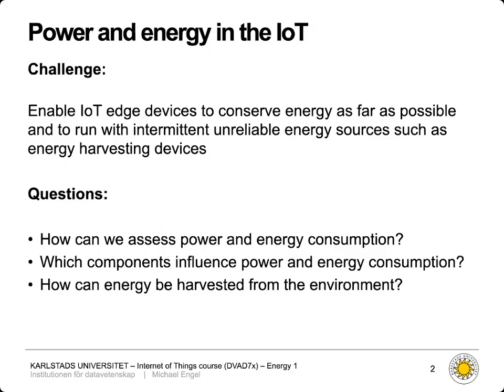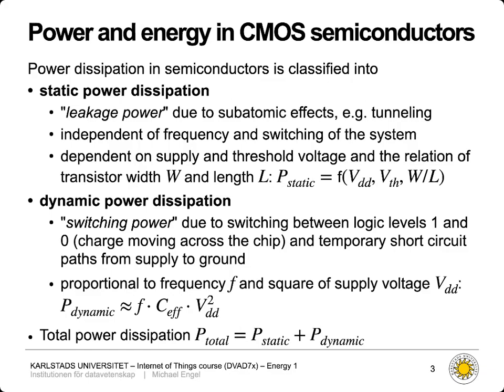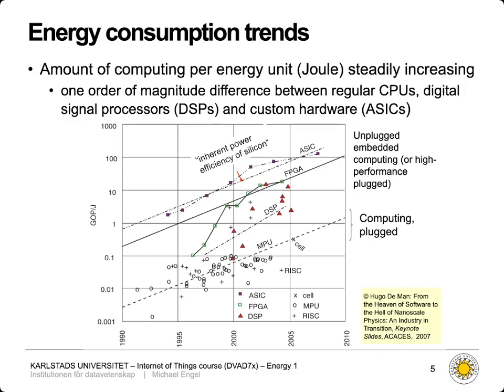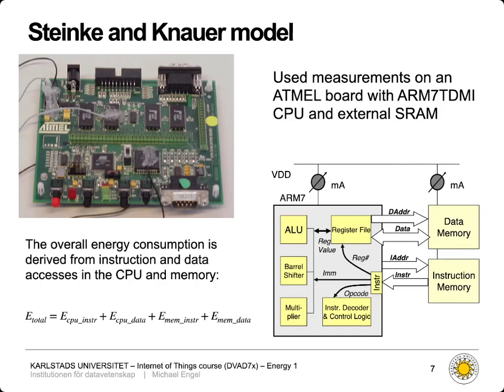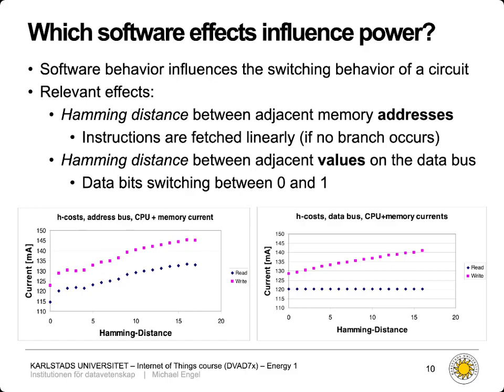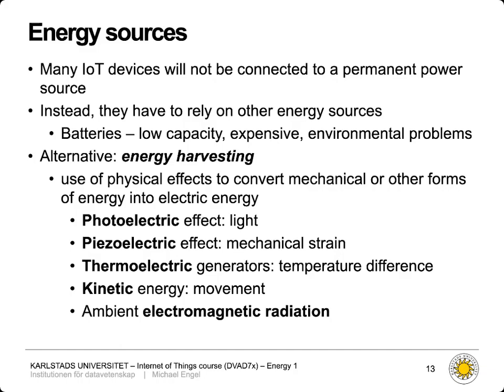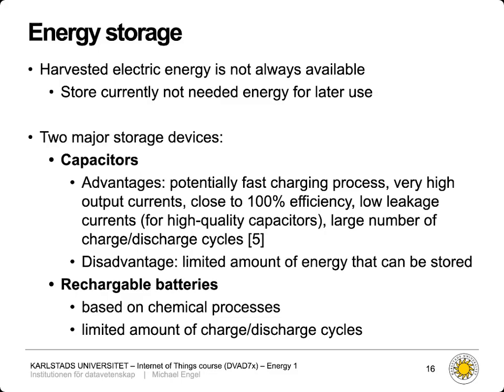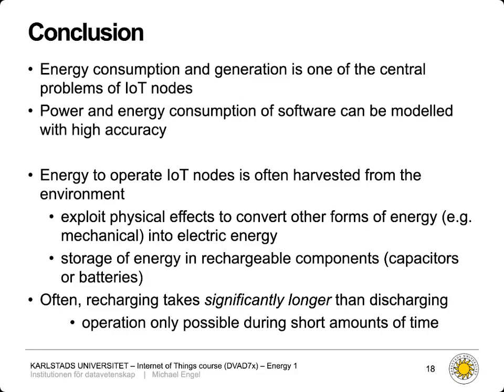Lecture 14 – Energy 1: Power and energy modelling and analysis and energy sources